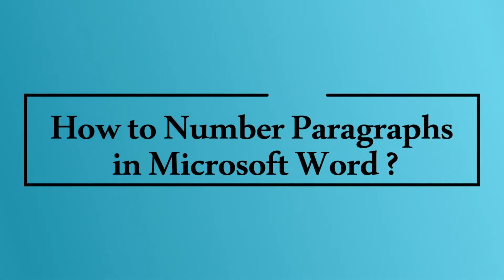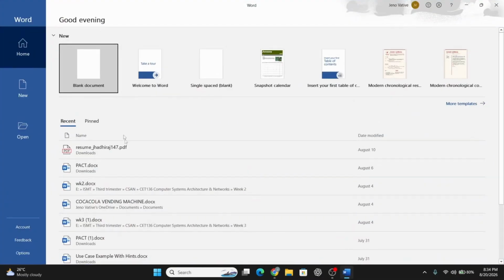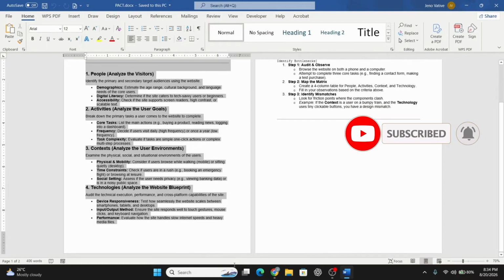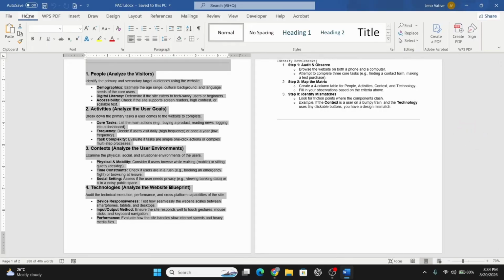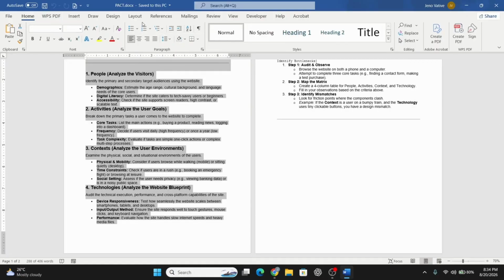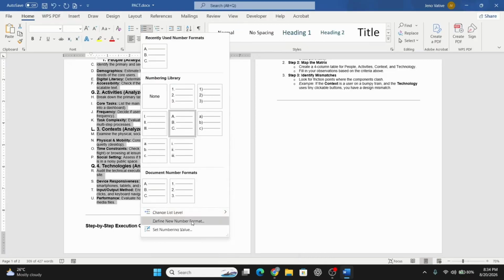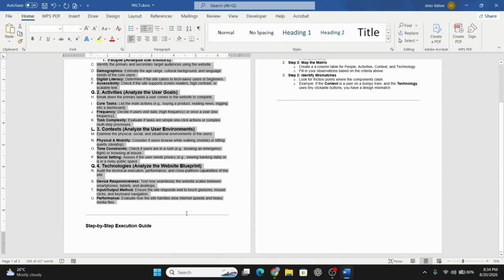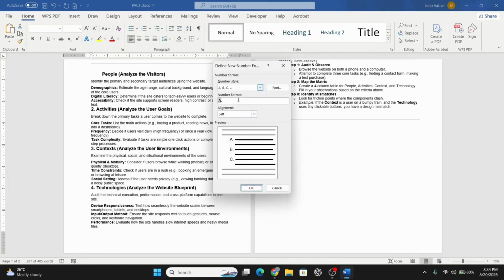How to Number Paragraphs in Microsoft Word ?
How to Number Paragraphs in Microsoft Word ?: Welcome to our step-by-step guide on "How to Number Paragraphs in Microsoft Word!" If you want to automatically number paragraphs in a Word document for reports, legal documents, assignments, or lists, this video is for you. In this tutorial, we’ll show you how to number paragraphs in Microsoft Word, apply automatic numbering, customize numbered lists, and manage paragraph numbering with ease. These simple steps will help you create organized and professional-looking documents in Microsoft Word.

In this video, we will show: How to number paragraphs in Microsoft Word How to apply automatic paragraph numbering How to create a numbered list in Word How to customize paragraph numbering How to restart or continue numbering in Word

What you'll learn: How do I number paragraphs in Microsoft Word? How to automatically number paragraphs in Word? How to restart paragraph numbering in Word? How to continue numbering after a new paragraph? How to customize numbered lists in Microsoft Word?